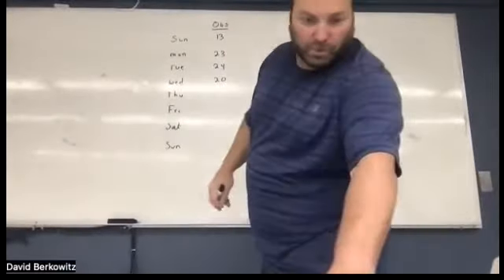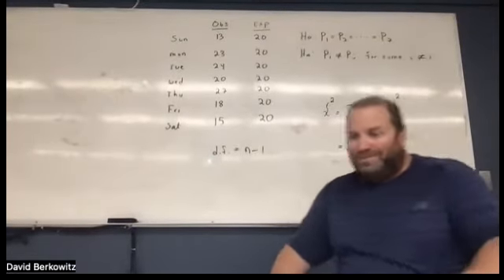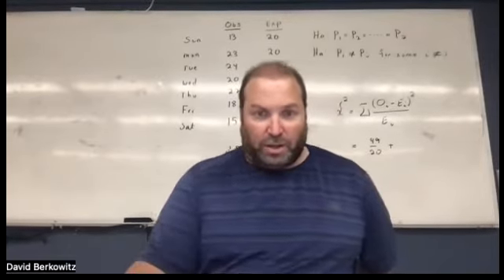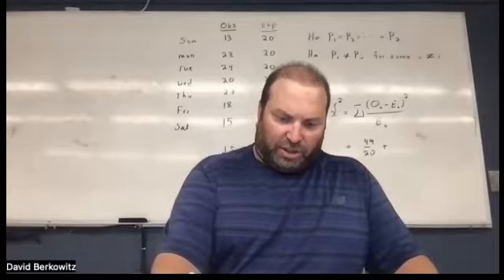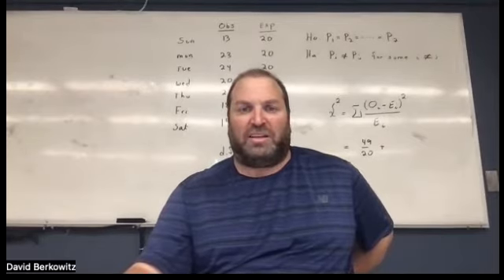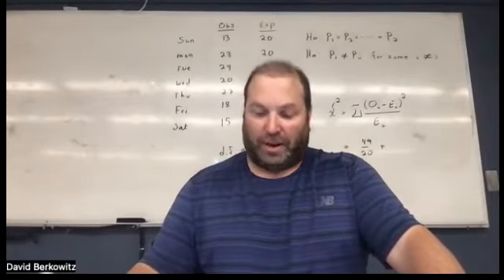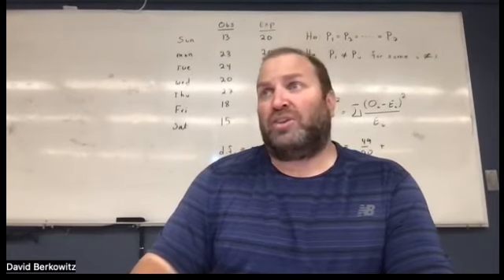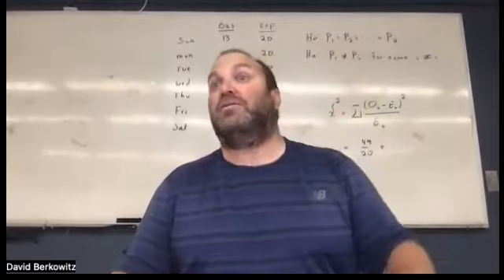Math 140, Lecture ?